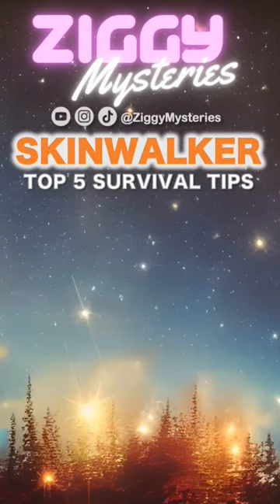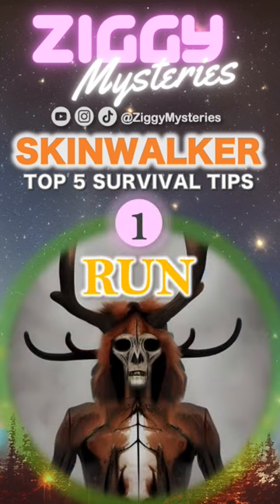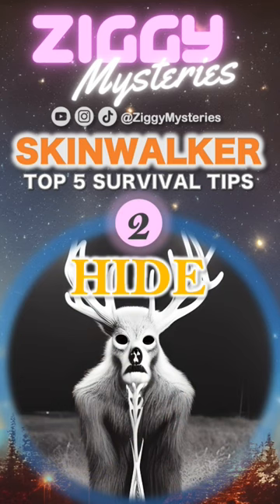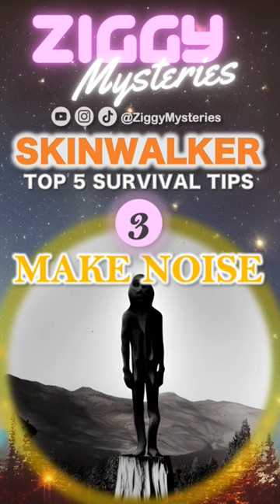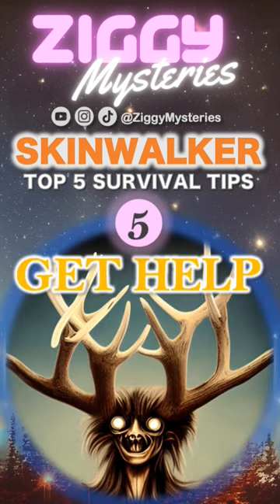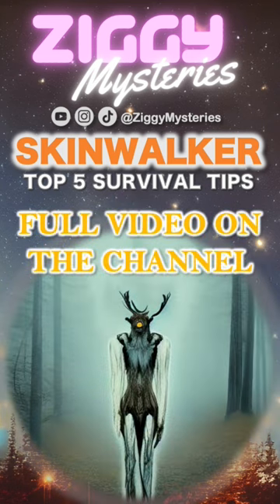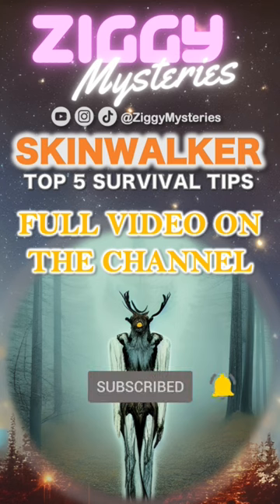🎃👹 5 Survival Tips: SKINWALKERS 👹🎃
Here are 5 survival tips you should follow if you encounter a skinwalker.